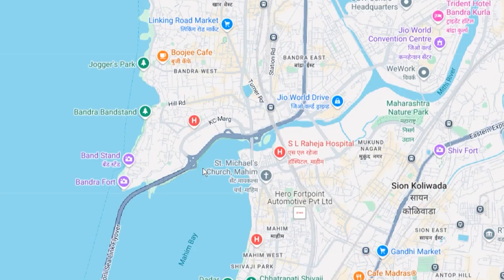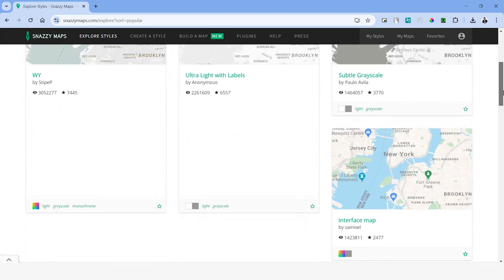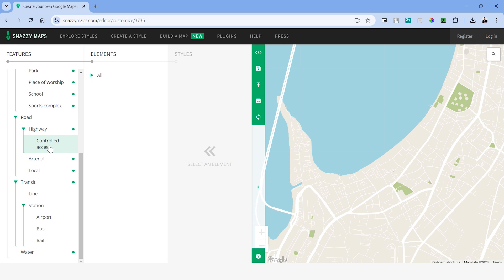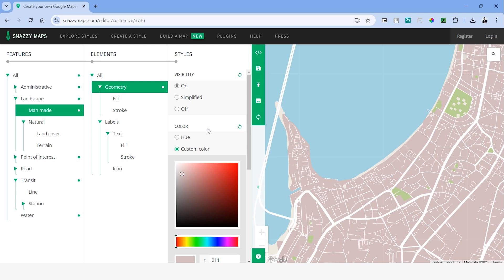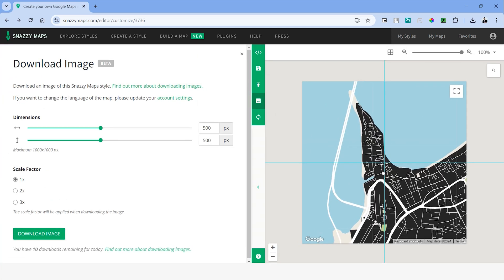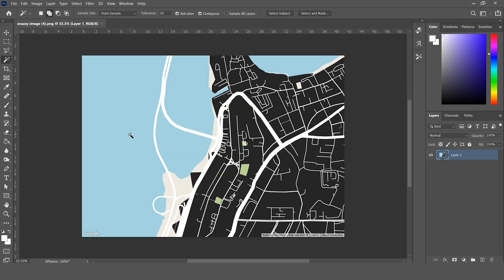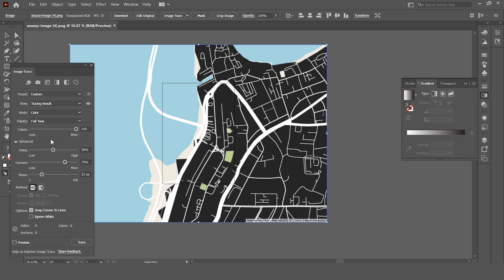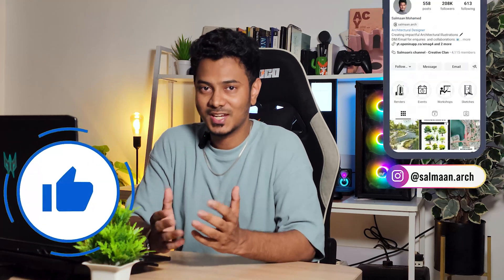Create Custom Google Map in Seconds | Vector Map Tutorial in HIGH QUALITY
In this video we have a look at Snazzymaps, an amazing alternative to Google maps which allows complete customization. This would be highly helpful for architects and architecture students while creating site drawing for their projects.